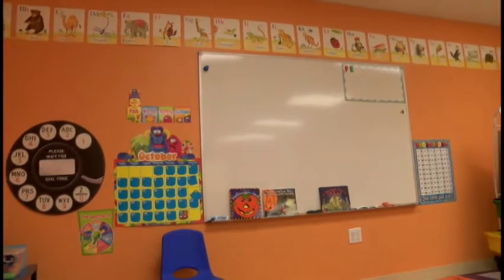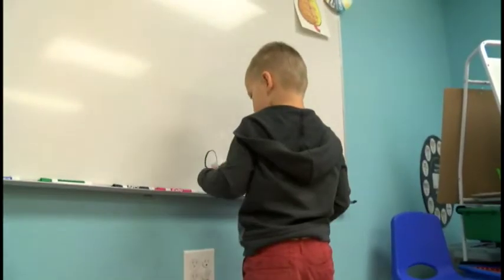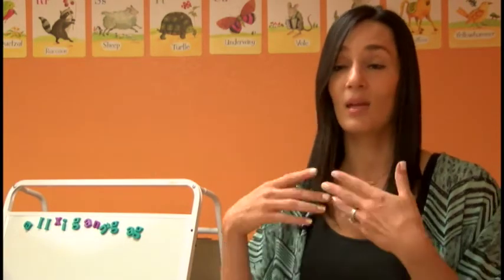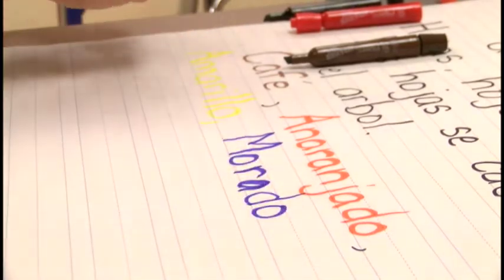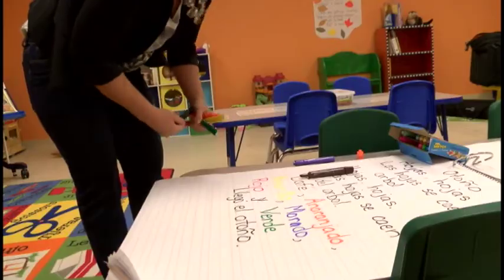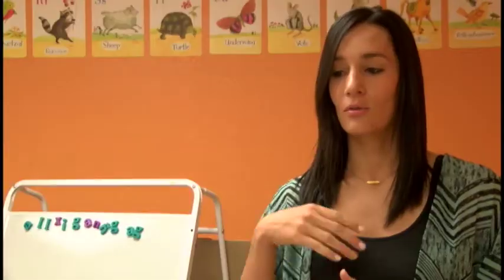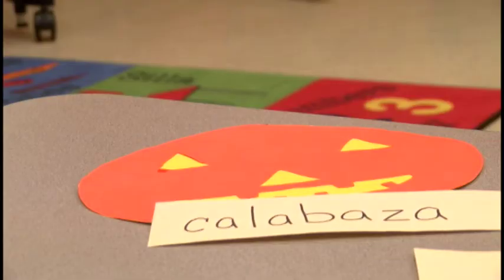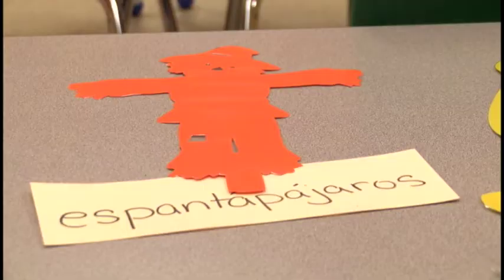Bright Minds Academy teaches second lanuage to Pre-K students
The school is based firmly on the idea that the introduction of a second language, namely Spanish, will increase the chance of retention, as well as fluency. Pronews 7's Chelsea Goss, reports.